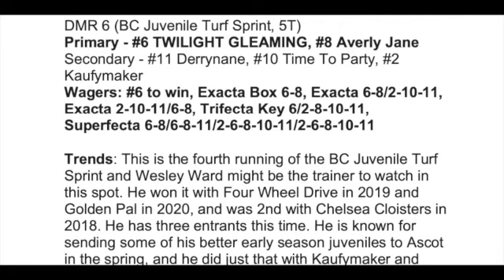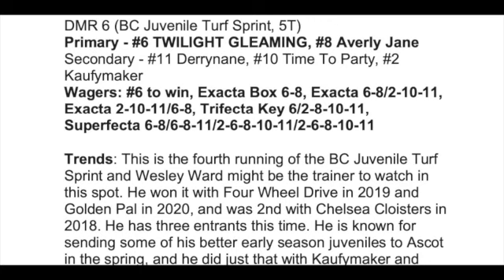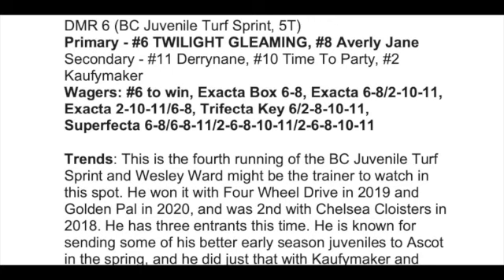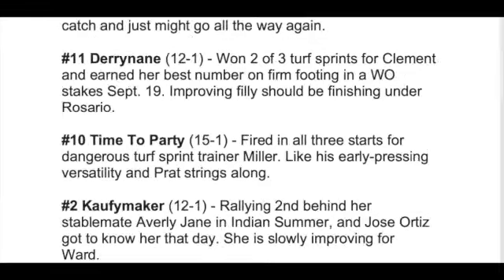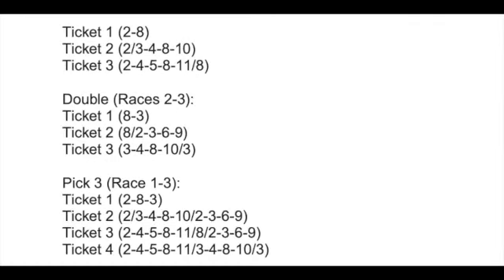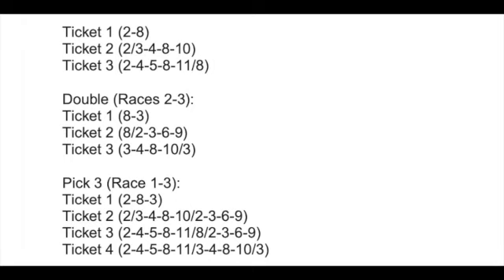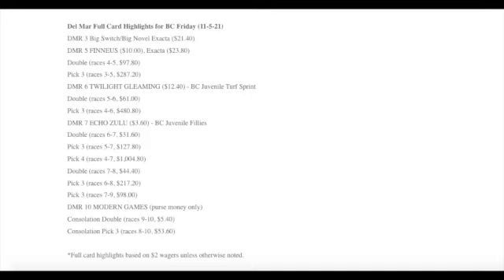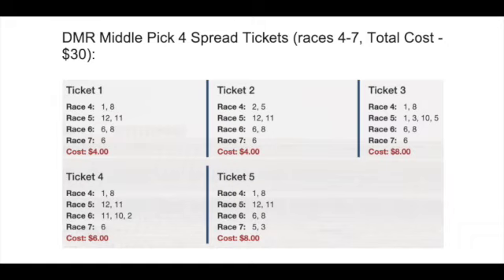Breeders' Cup Friday 2022 Video Preview: BC Juvenile with Cave Rock, Forte, Loggins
In this horse racing video recorded on 10-17-22, Jarrod Horak previews the five Breeders' Cup Friday races at keeneland on Friday, November 4, 2022.

breederscup Friday races: BC Juvenile Turf Sprint, BC Juvenile Fillies, BC Juvenile Fillies Turf, BC Juvenile, BC Juvenile Turf.

Check out free horse racing picks and more at therunawayhorse.